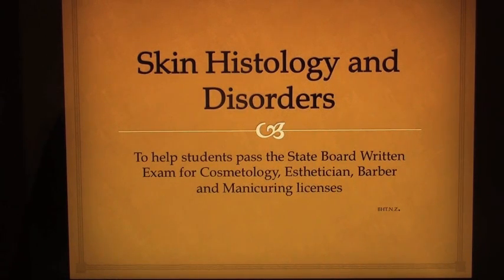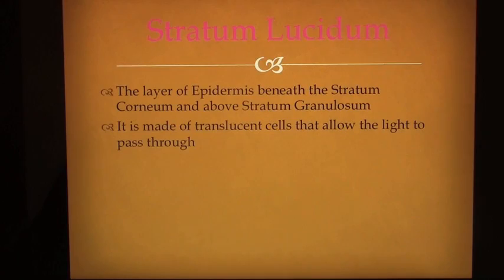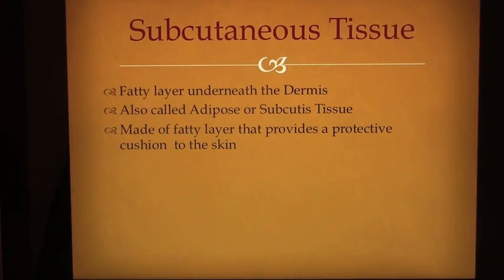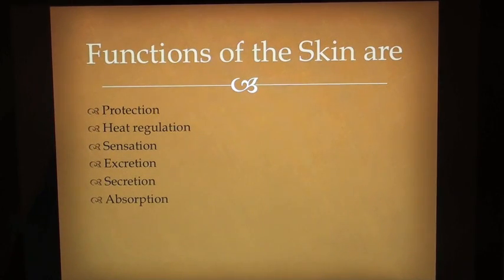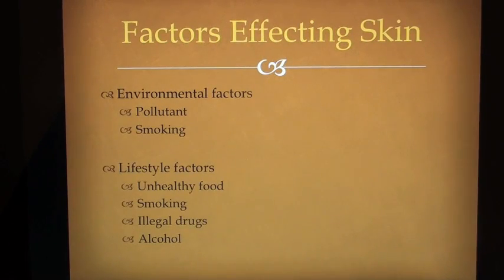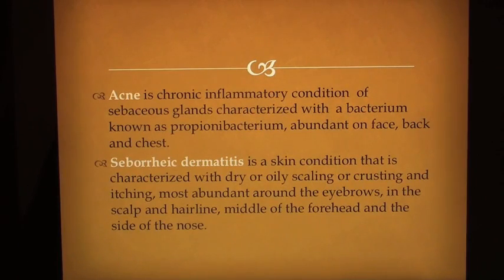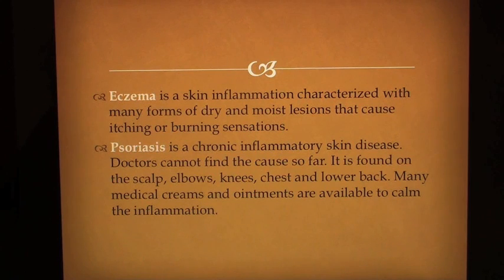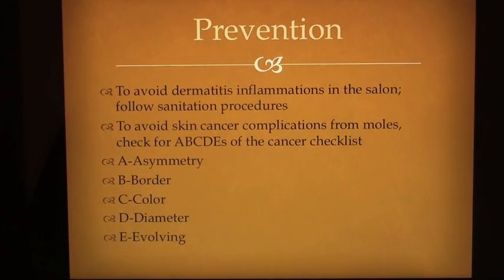.(10)Cosmetology: SKIN and its Disorders: theory review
Histology class for Cosmetologists, Estheticians, Manicurists, Barbers to pass the Cosmetology Theory part of the Examination at State Board and get Cosmetology license, Esthetician license, Manicurist license, Barber license
Covered in this class: appendages of the skin, healthy skin, epidermis, dermis, subcutaneous tissue: adipose, subcutis, Skin disorders, disorders of sebaceous glands (oil glands); disorders of sudoriferous glands (sweat glands); melanin pigment; melanocytes; Eumelanin,  pheomelanin; skin coloring pigment; factors effecting skin; skin lesions: primary, secondary, tertiary; bulla, cyst, macule, papule, pustule, tubercle, tumor, vesicle, wheal, keloid, scale, scar, ulcer. Disorders of the sweat glands: anhidrosis, hyperhidrosis, bromidrosis, miliaria rubra: prickly heat. Disorders of the oil glands: milia, comedones, black heads, steatoma, acne, seborrheic dermatitis, rosacea, asteatosis. Skin inflammations: dermatitis venenata,  histamine, Eczema, Psoriasis. Skin pigmentations: albinism, lucoderma, vitiligo, stains, chloasma, tan, and nevus. Nerves of the skin: sensory nerve fibers, motor nerve fibers, secretory nerve fibers, and gooseflesh. Collagen and elastin; wrinkles. Functions of the skin, skin nutrition, vitamins for the skin, water consumption for healthy skin, dehydration. Damaging sunrays; UVA; UVB. Use of SPF: sun protection factor of 15 and above. Hypertrophies of skin (overgrowth): keratoma, mole, skin tag, verruca (wart). Skin cancer: basal cell carcinoma, squamous cell carcinoma, malignant melanoma. Layers of the skin: Epidermis: stratum corneum, stratum lucidum, stratum granulosum, stratum spinosum, stratum germinativum. Layers of the dermis: papillary and reticular. Video by BeautyHealthTravel  Channel.